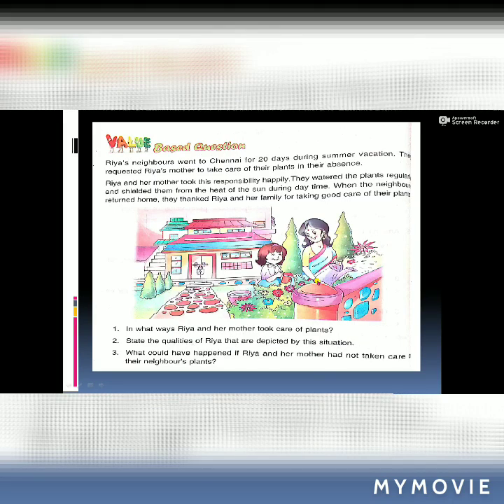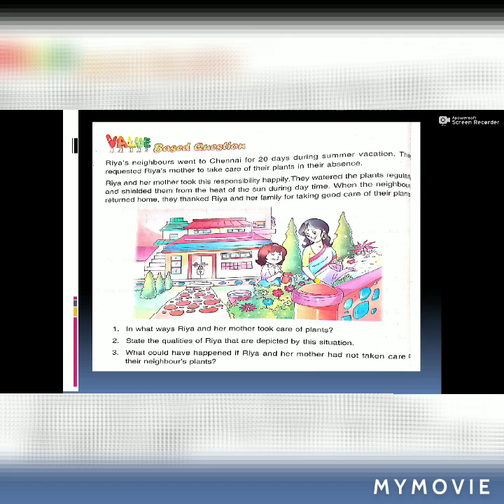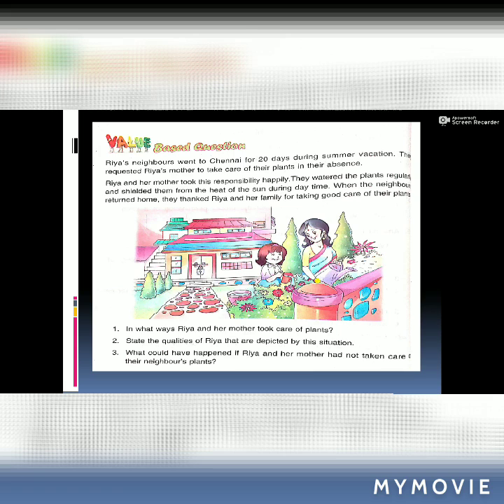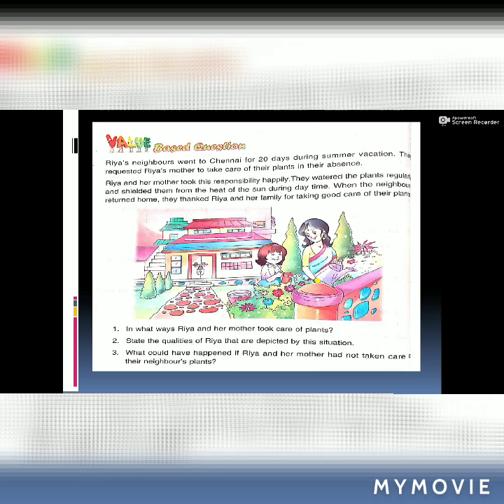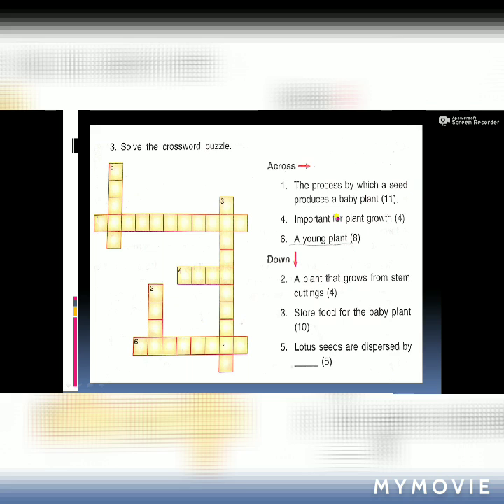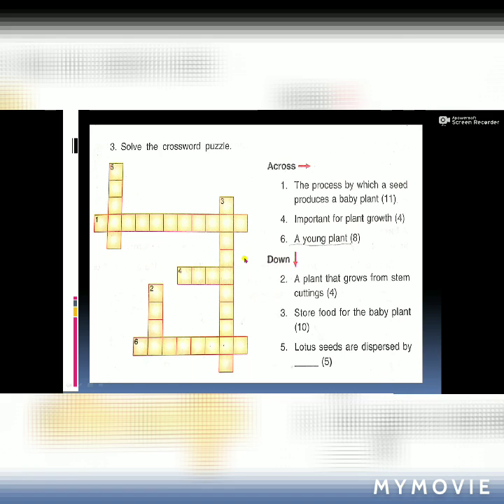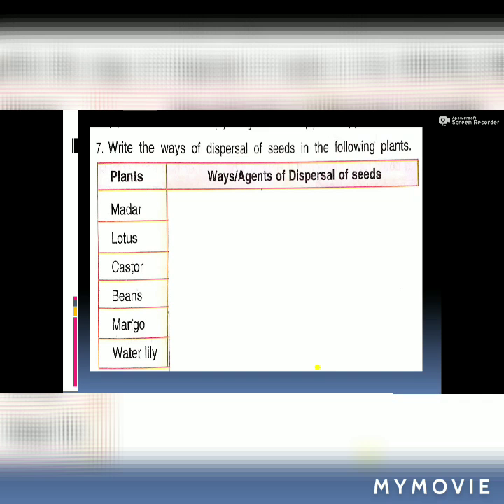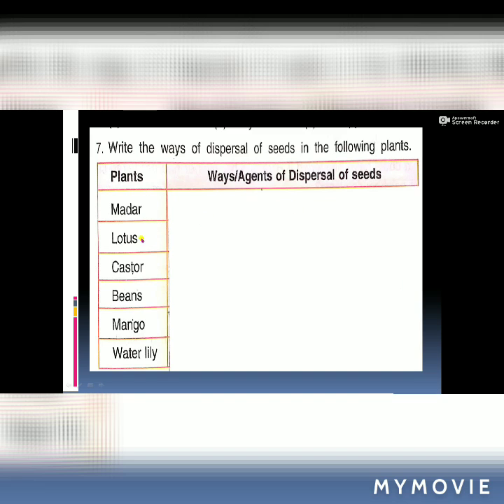(Plants/claas 5)-Seed dispersal activity